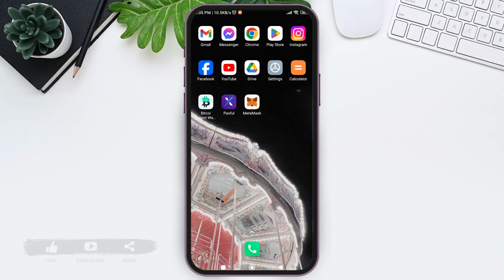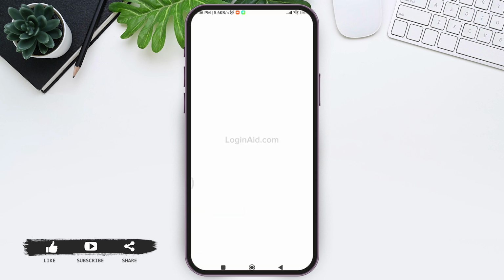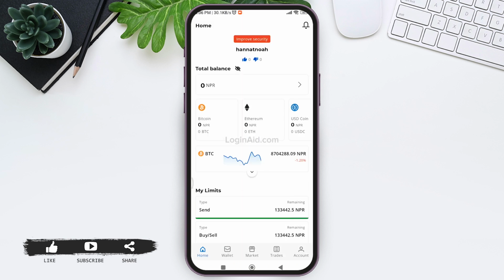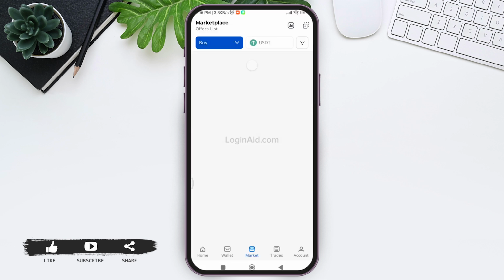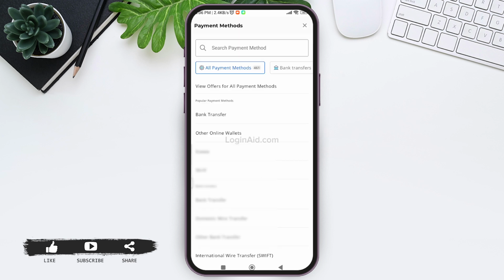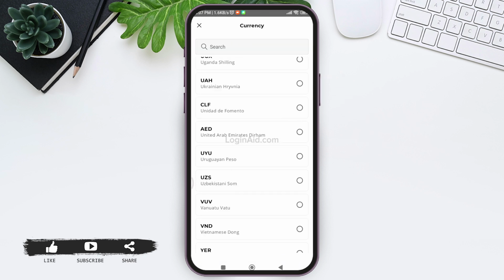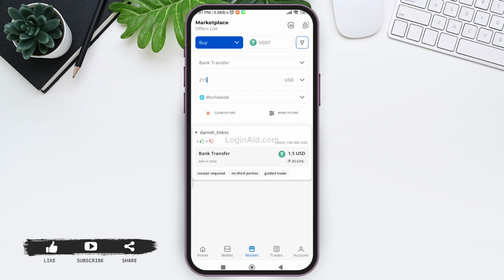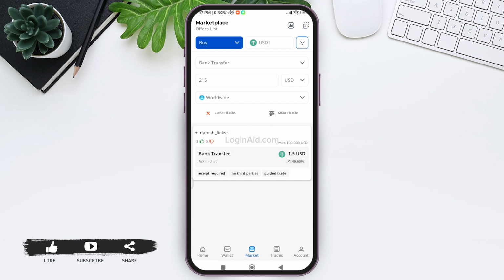How To Buy Bitcoin With Bank Transfer On Paxful 2024 | Paxful Bank Transfer Bitcoin Purchase Guide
Learn how to buy Bitcoin with a bank transfer on Paxful with this detailed guide. We'll walk you through the steps to securely purchase Bitcoin using your bank account on the platform. Ideal for users looking to invest in Bitcoin easily and safely through bank transfers.